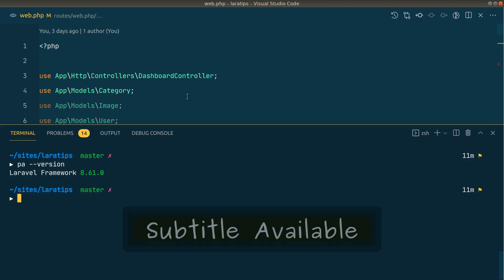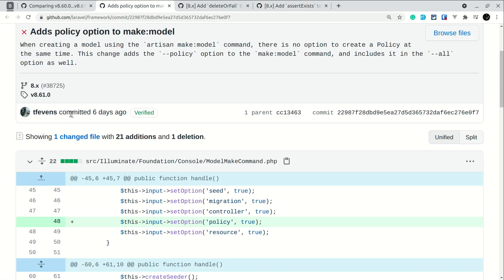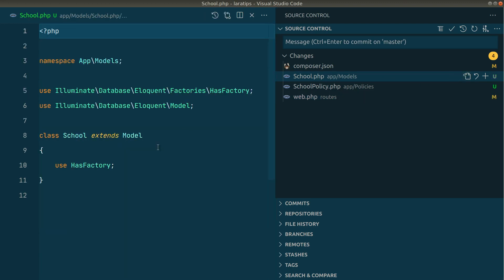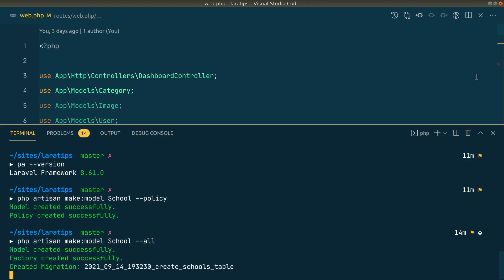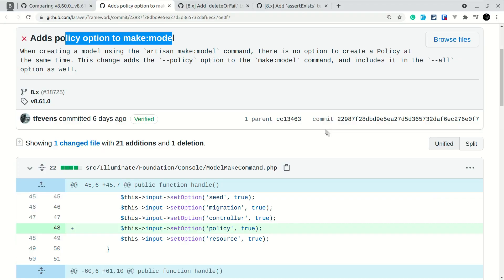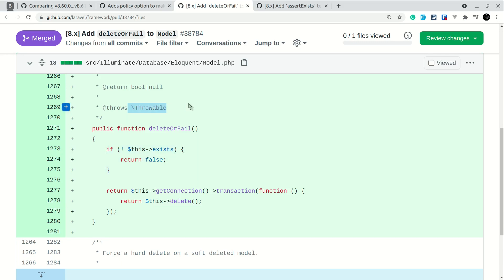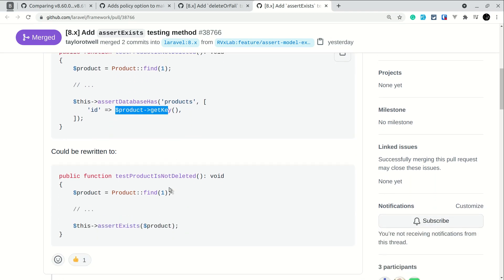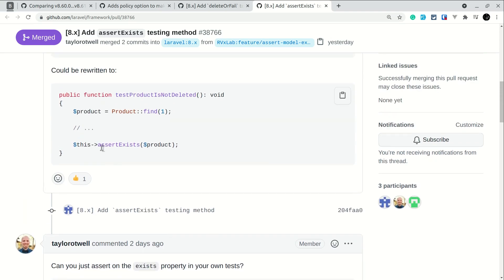3 Things Added To The Latest Version In Laravel 8.61.0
In this video, we will be looking at new things added to the v8.61.0 of Laravel.

Tech stack
Laravel
PHP